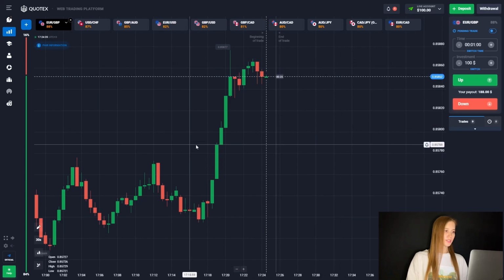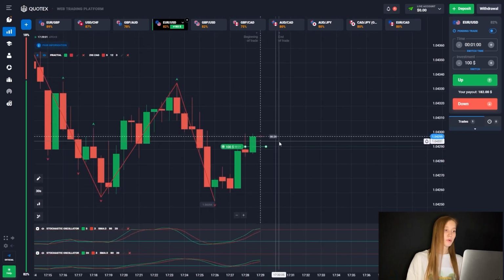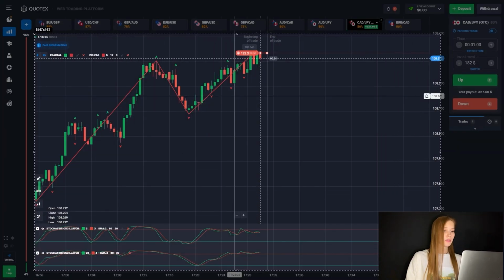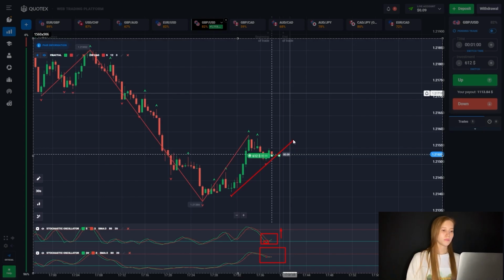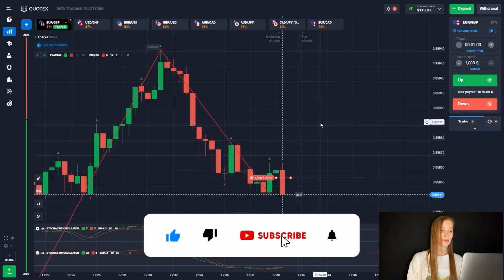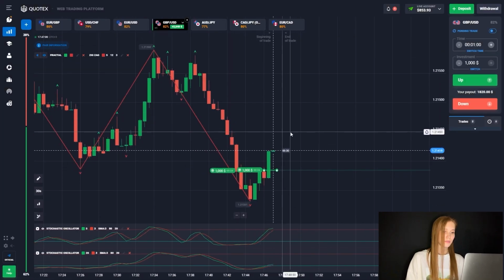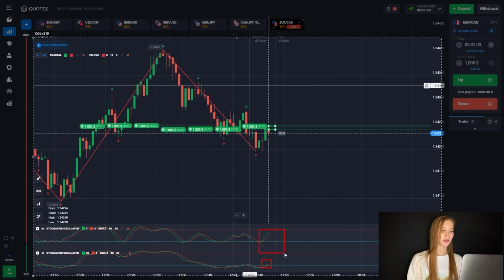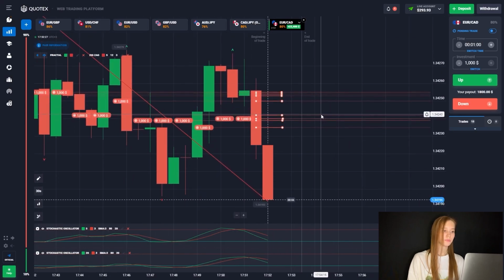I was able to earn $1.000.000 on trading strategy 🔴 LIVE TRADING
In this video, I divulge my personal journey with a pocket options trading tactic in the world of binary options trading. Initially, I had my doubts and believed it wouldn't be suitable for me. However, after I gave it a shot and dedicated the required effort, the outcomes were astonishing - I generated $10,000 in profits!

Throughout the video, I elaborate on the step-by-step approach I utilized to implement a pocket options trading method. I cover everything - from selecting the appropriate assets for trading to executing effective risk management. If you're interested in delving deeper into the pocket options trading approach and its potential to yield profits in binary options trading, then this video is undoubtedly tailored for you. So, accompany me as I transition from skepticism about the pocket options trading approach to admiration, all while amassing $10,000 in the process.